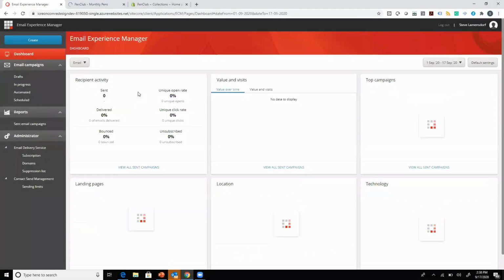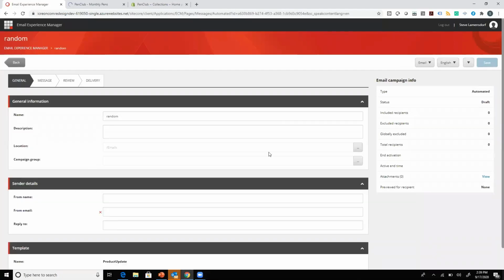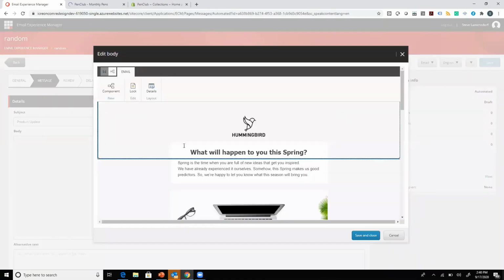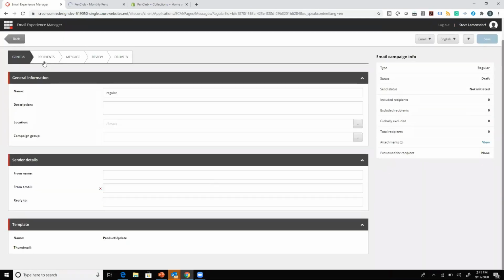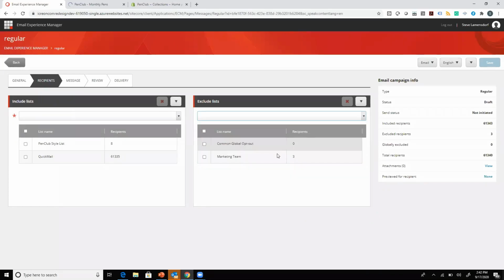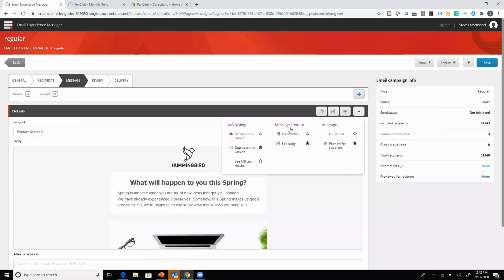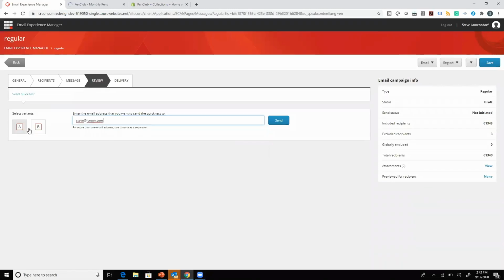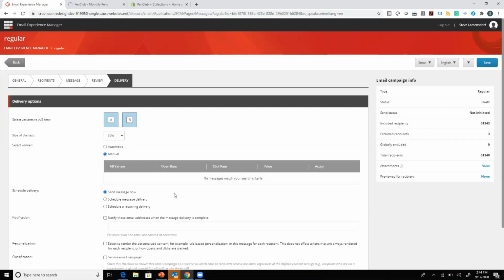Overview of Sitecore Application: Email Experience Manager | Icreon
How to create email campaigns leveraging Sitecore Email Experience Manager (EXM)

Overview of editing email campaigns that are both personal and relevant to your customers.
The highly customizable templates and list segmentation ensures the right message reaches the right audience.

Are you looking how to troubleshoot Sitecore & Azure main challenge, i.e., 'cold start'? Our article should help

Icreon is a digital innovation agency focused on transforming customer experiences and automating operations for clients around the world.